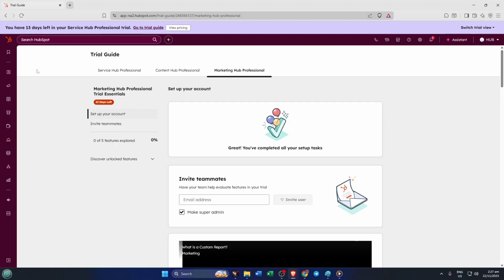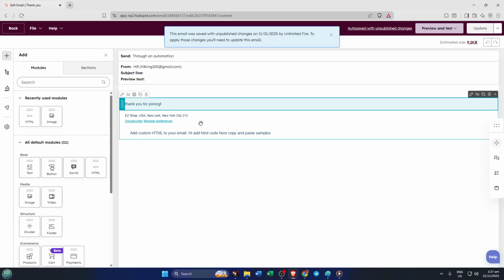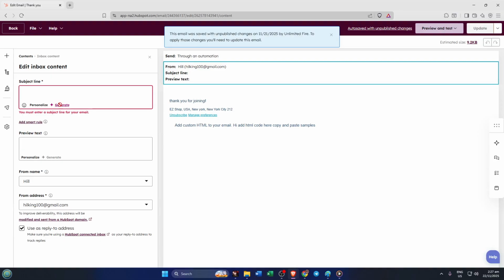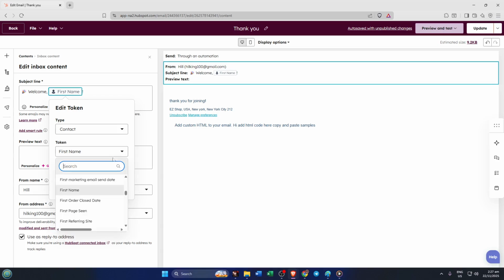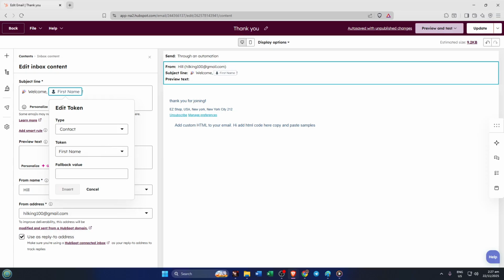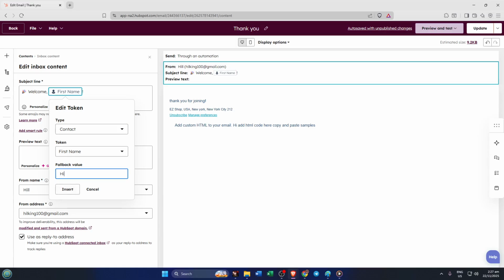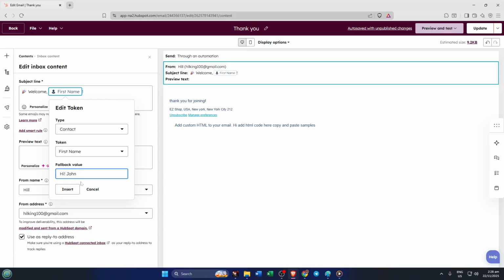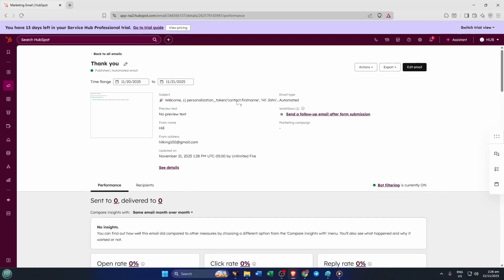How to add personalization tokens to email subject in HubSpot [Complete Steps] [2026 Guide]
Learn how to add personalization tokens to your email subject line in HubSpot with this step-by-step tutorial. Personalizing your subject lines can boost open rates and engagement by making your emails more relevant to each recipient. In this video, you’ll discover:

This tutorial covers HubSpot Marketing Hub on both desktop and web platforms. Whether you’re a beginner or looking to improve your email campaigns, these tips will help you leverage HubSpot’s dynamic content features to enhance your outreach strategy.

Drop a question in the comments if you need further help.